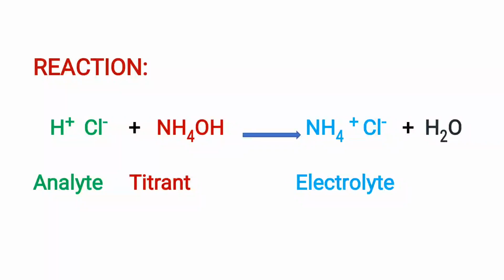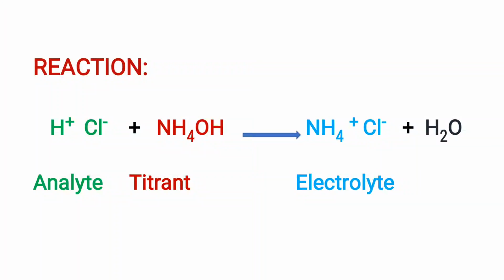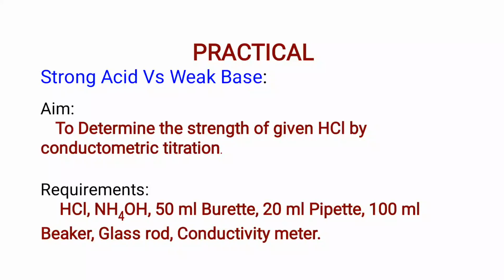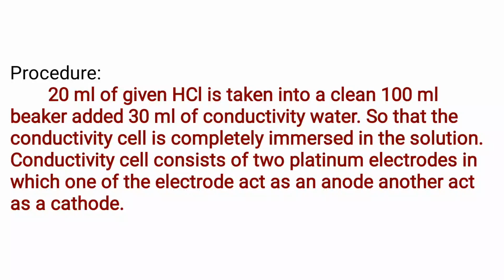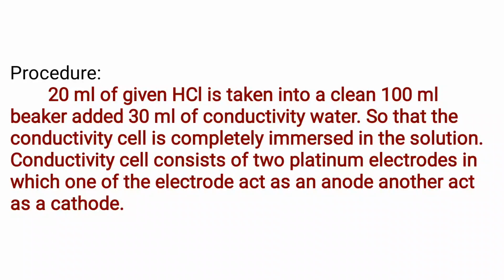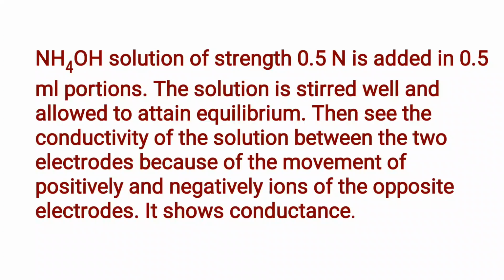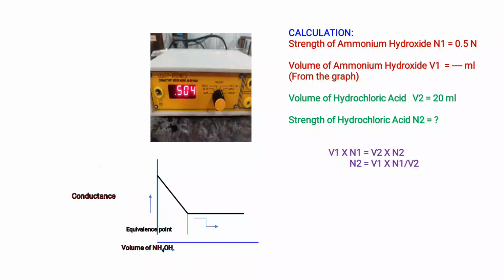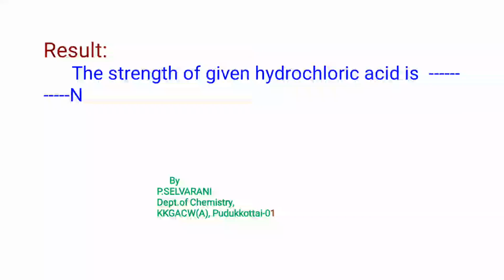"Conductometric Titration" - Practical chemistry// Strong Acid Vs Weak Base//